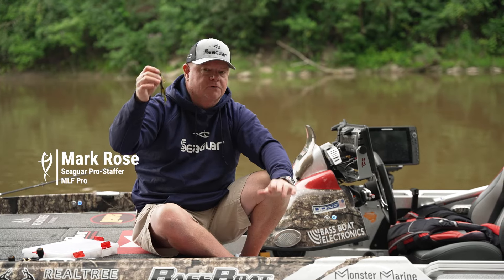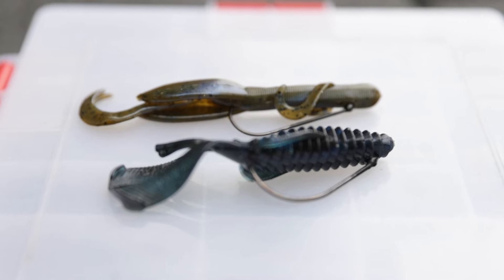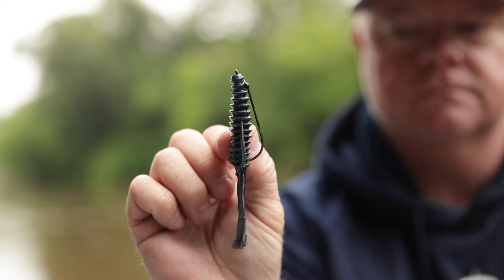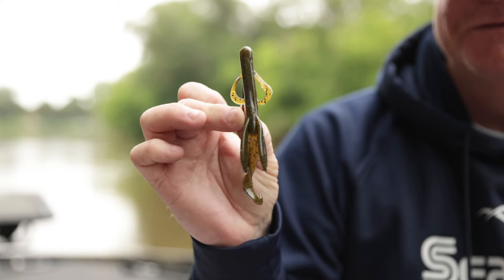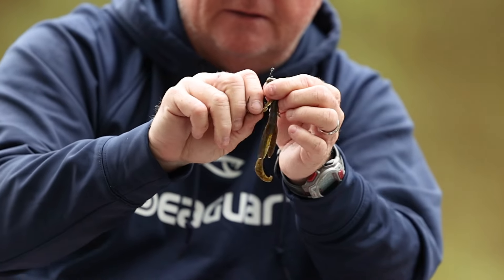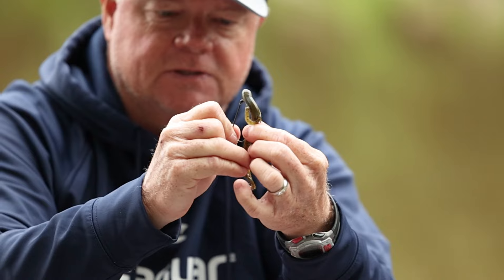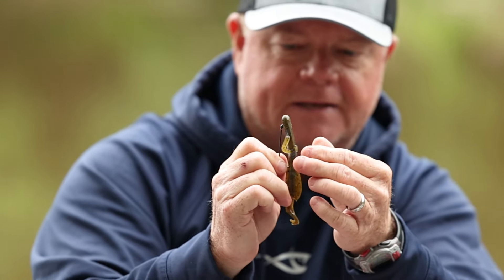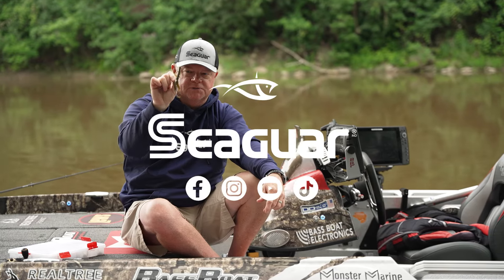Mark Rose's Easy Rigging for Soft Plastics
Learn the perfect way to rig soft plastic. Watch MLF pro Mark Rose as he shows how easy it is to Texas rig soft plastic worms, craws and creature baits.